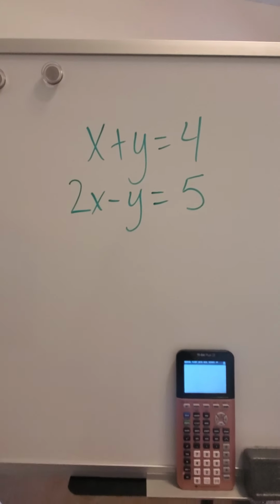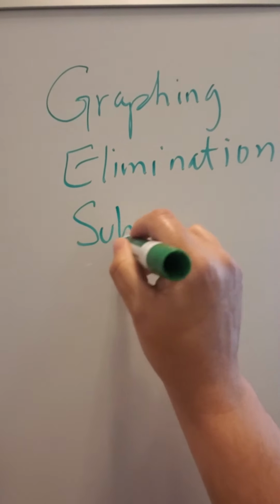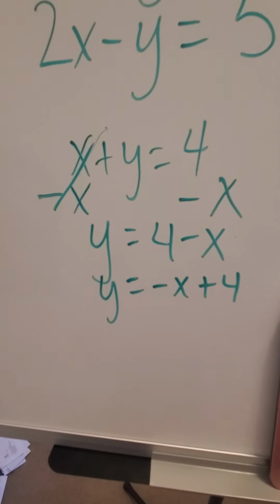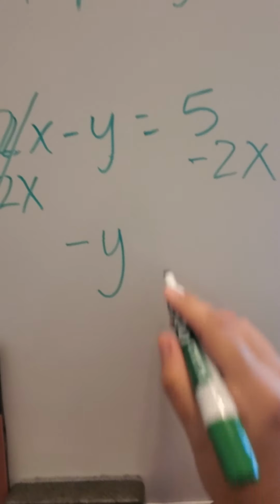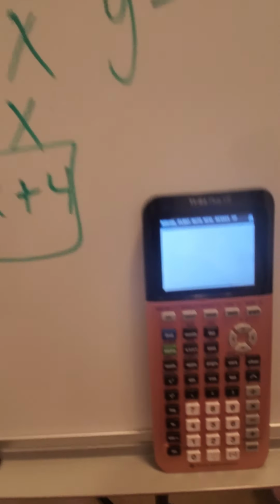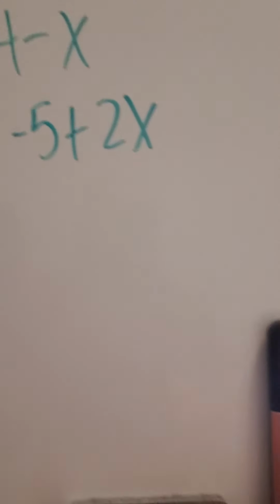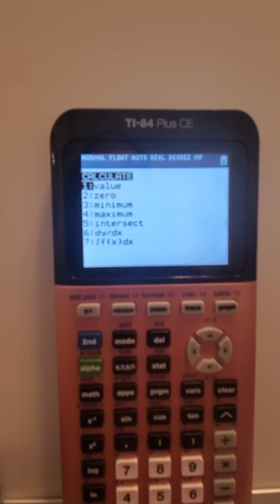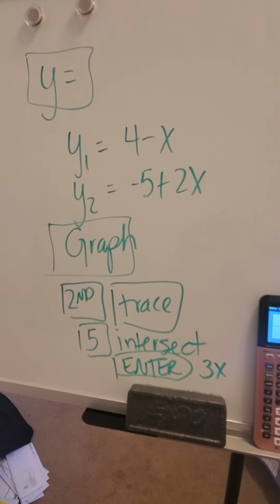Unit 5 Introduction Video 1